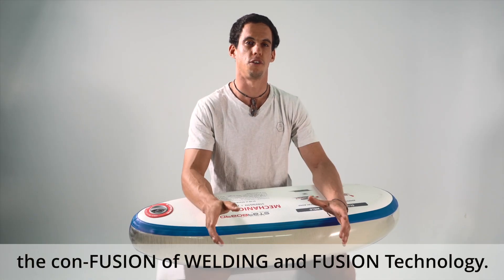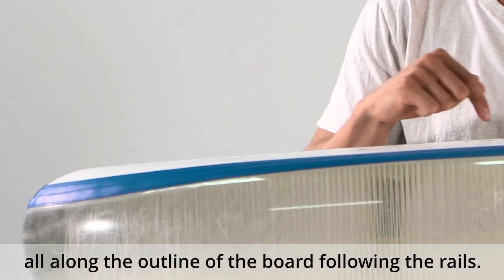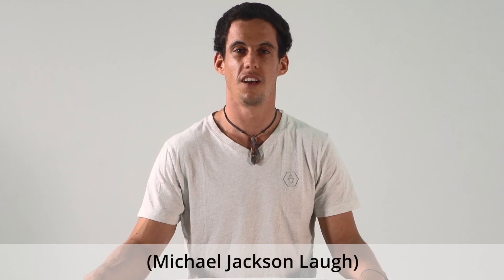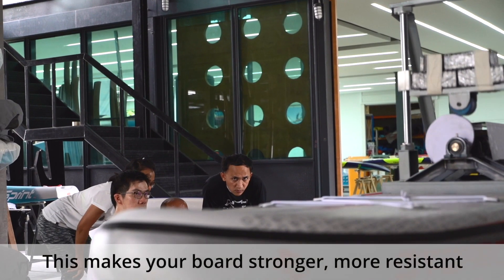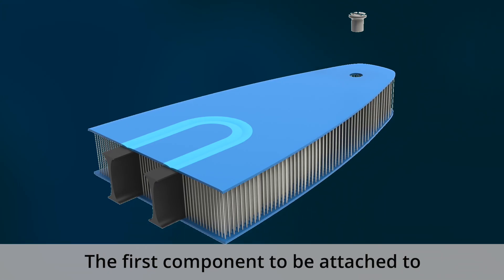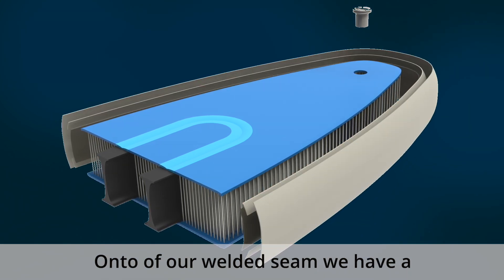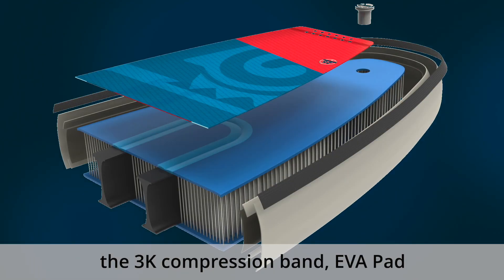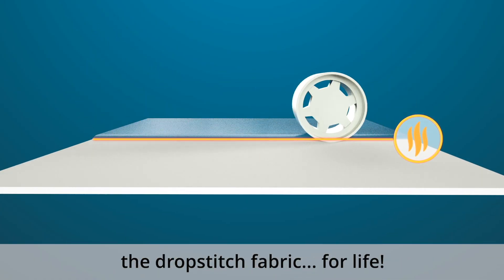Starboard Inflatable Welding vs Fusion Technology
Starboard SUP's Inflatable Welding vs Fusion Technology used in manufacturing premium Stand Up Paddleboards that are lighter and stiffer.

Feat. Raúl Delgado - Starboard Inflatable Product Manager

Video shot and edited by Trevor Tunnington